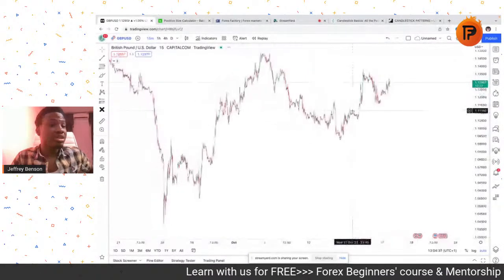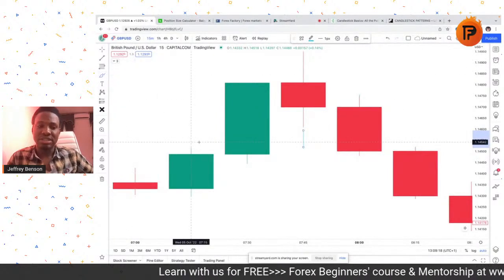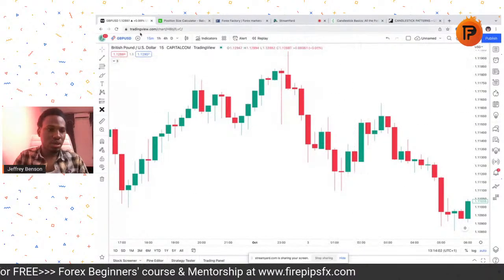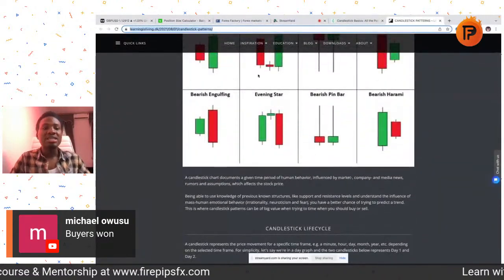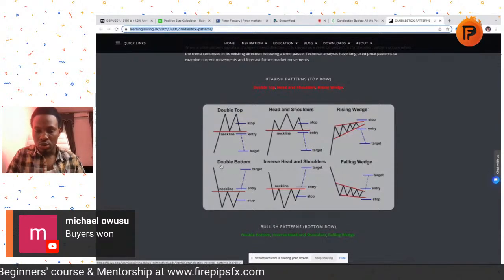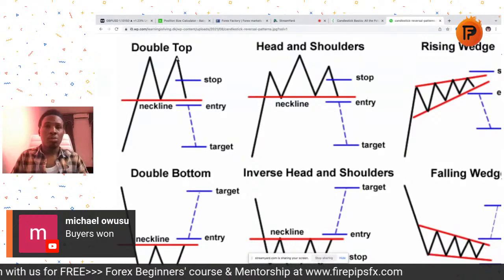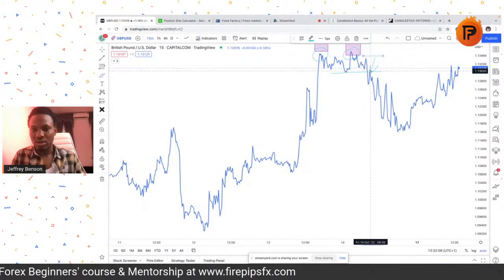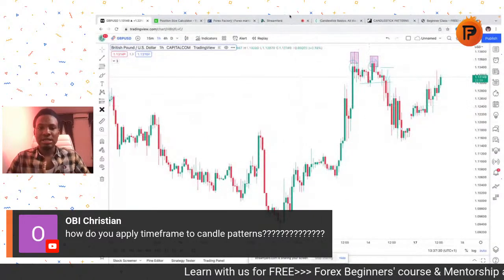How To Read Forex Candlesticks Correctly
MENTORSHIP: Firepipsfx.com/mentorship